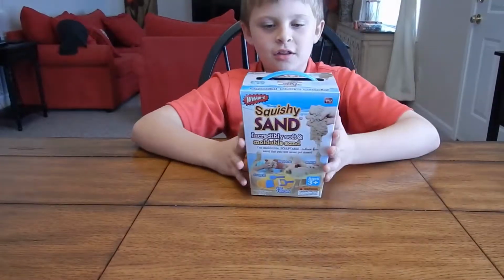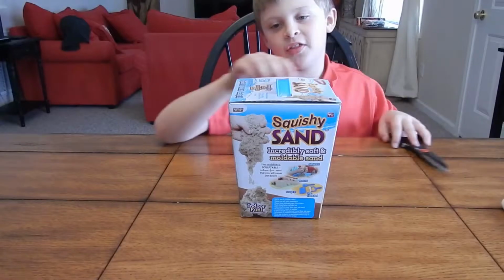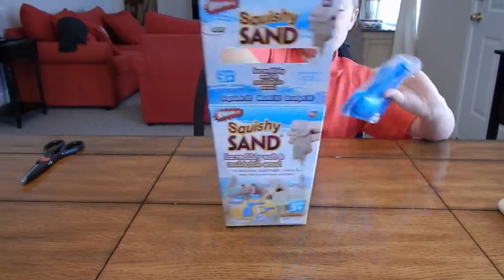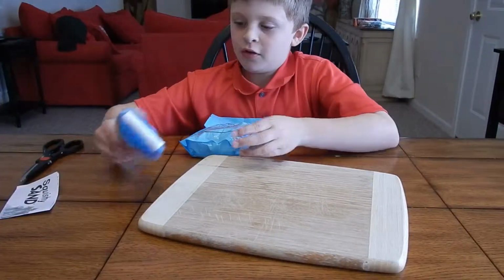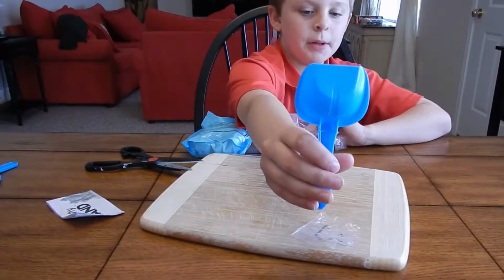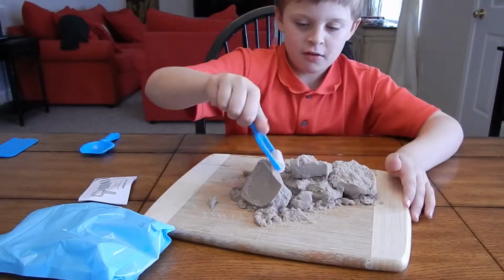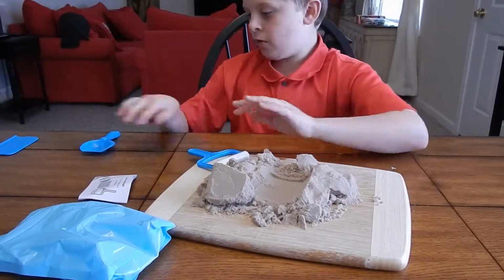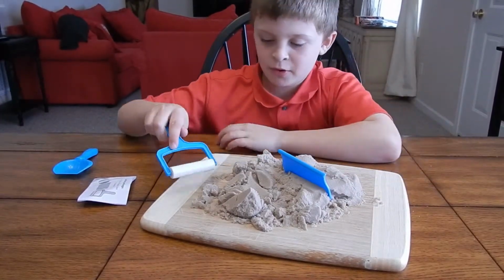Wham-O Squishy Sand